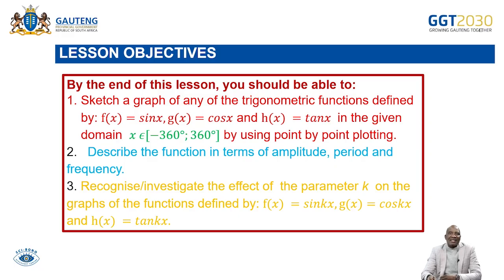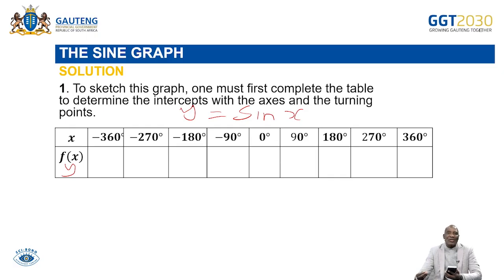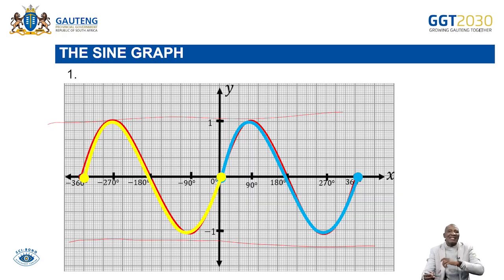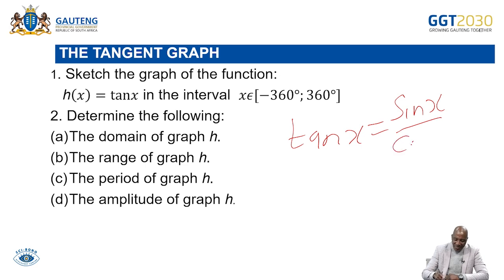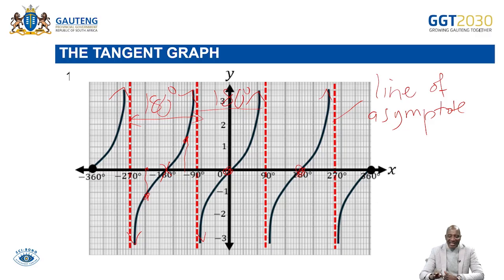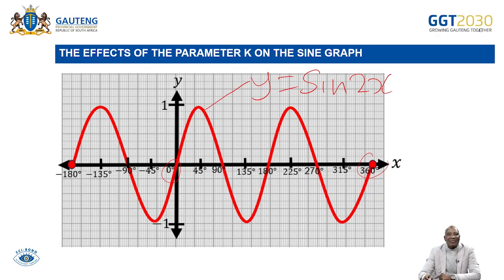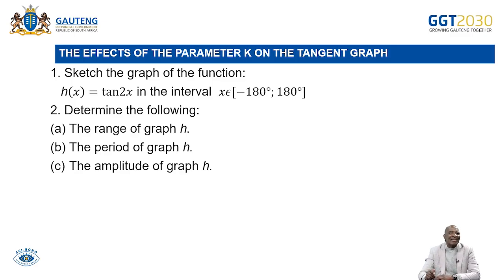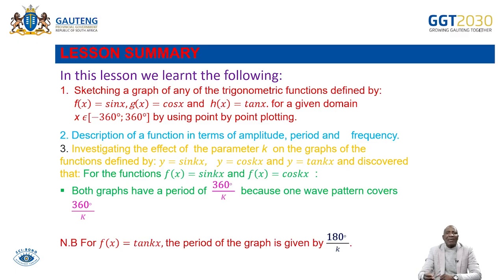Mathematics Grade 11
Trigonometry Function